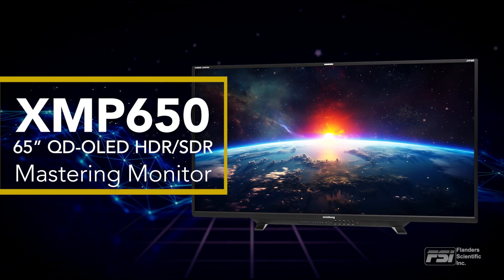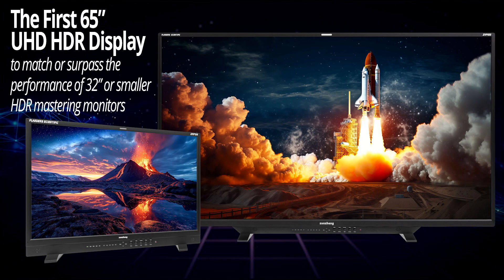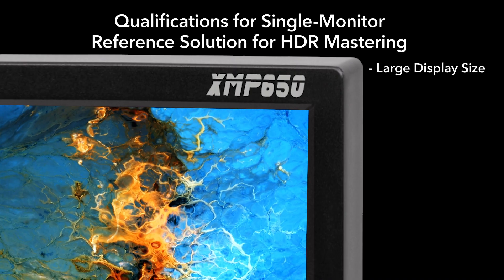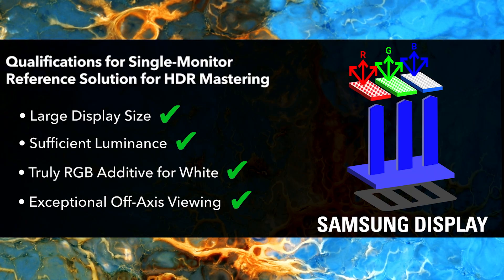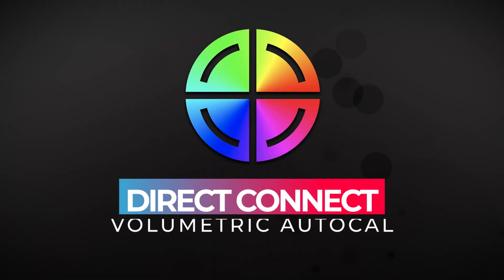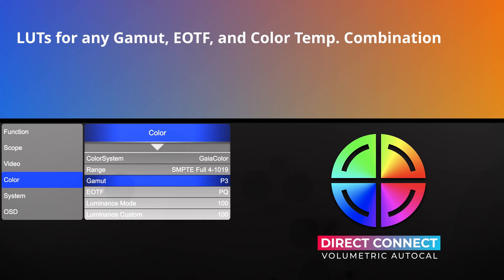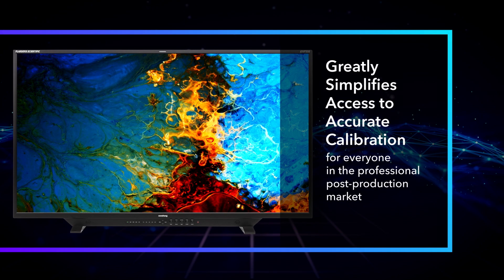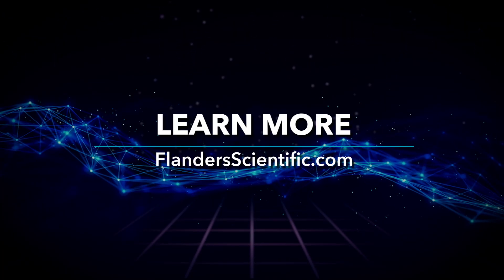XMP650 - 65" QD-OLED HDR Mastering Monitor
The XMP650 is the larger, 65" version, of our HPA Award winning 55" XMP550. With nearly 40% more screen area than the 55" model the XMP650 is well suited to larger room installations where a 55" display might be too small. Just like the XMP550 the XMP650 is a UHD resolution HDR and SDR reference mastering built around groundbreaking new QD-OLED panel technology featuring up to 2,000nits peak luminance, 4,000,000:1 contrast, and an exceptionally wide color gamut.